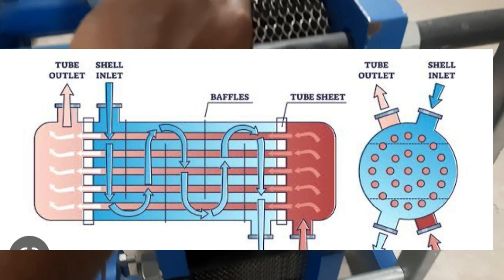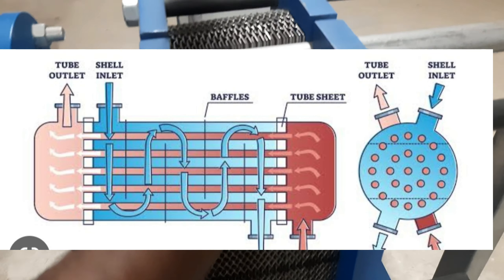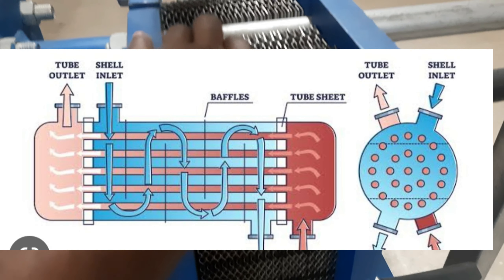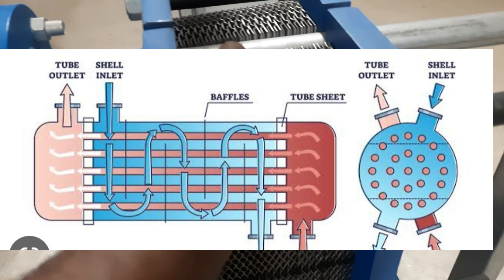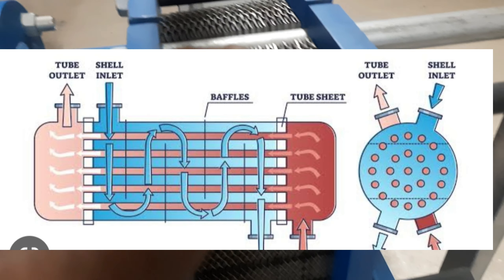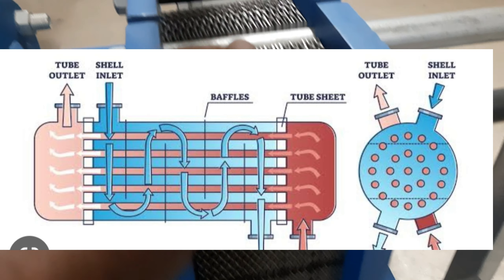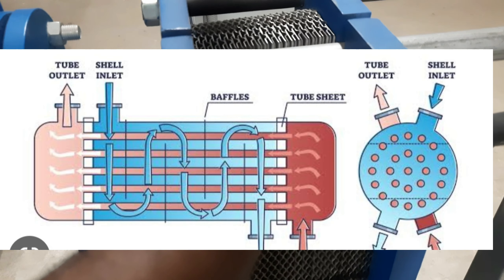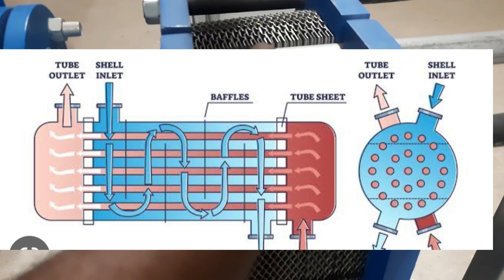Heat exchanger working animation | Heat exchanger how it works | Heat exchanger cleaning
Heat exchanger working animation | Heat exchanger how it works | Heat exchanger cleaning | Shakib studio